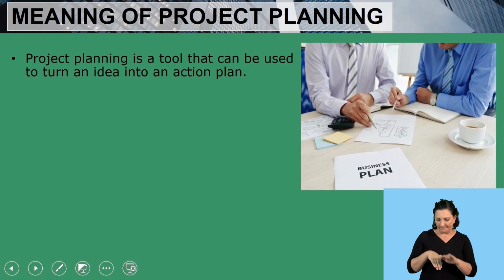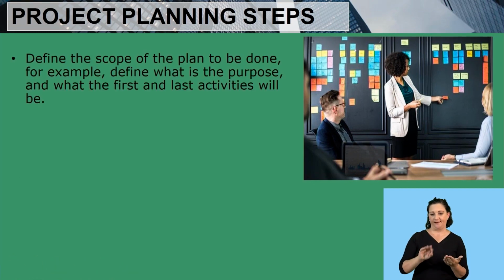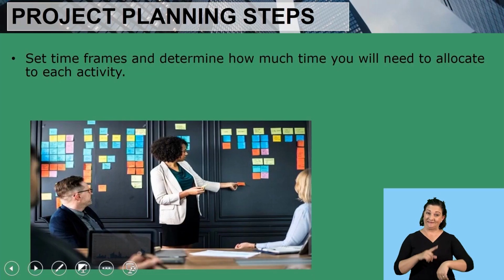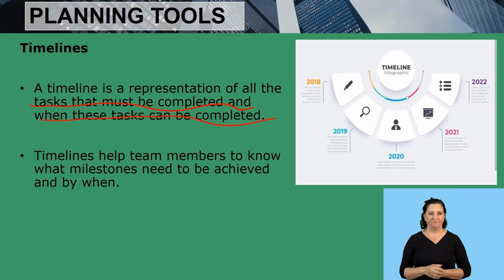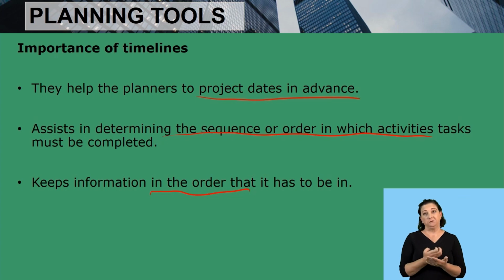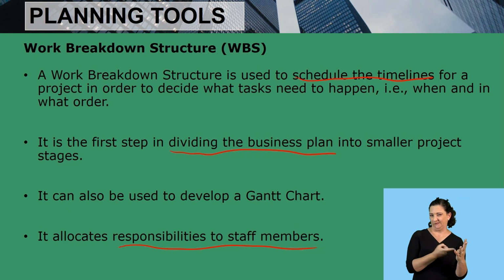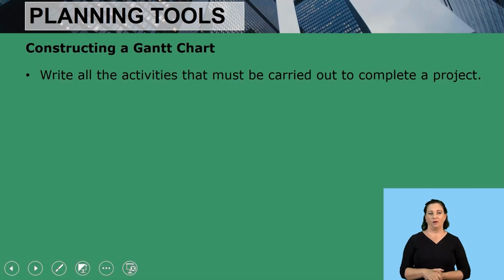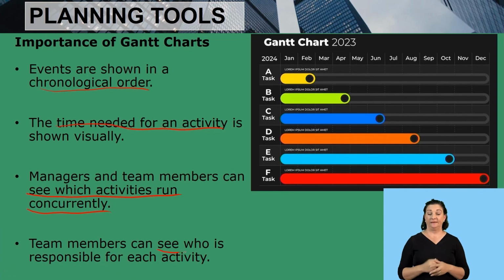Business Studies Grade 11 Transformation of a Business Plan into an Action Video 1 Segment 3